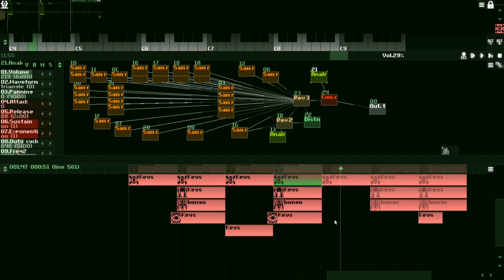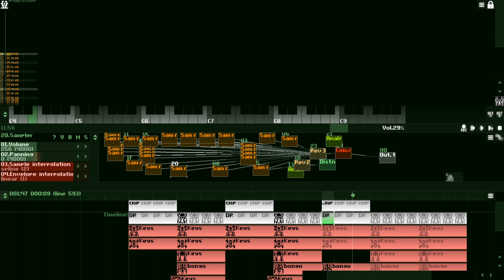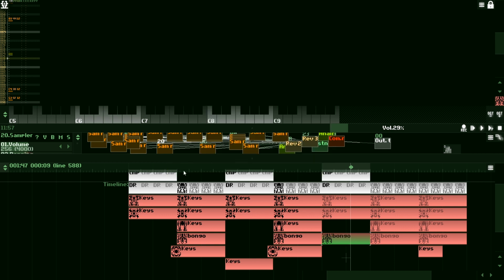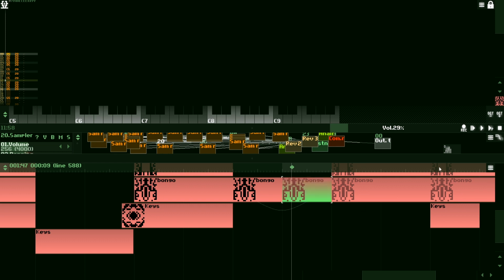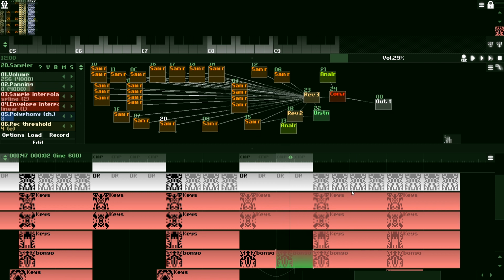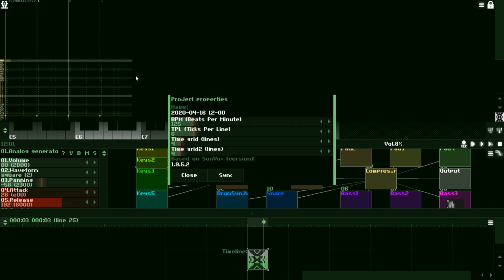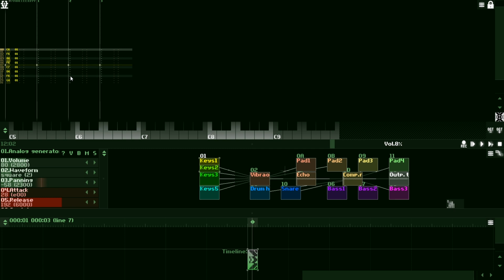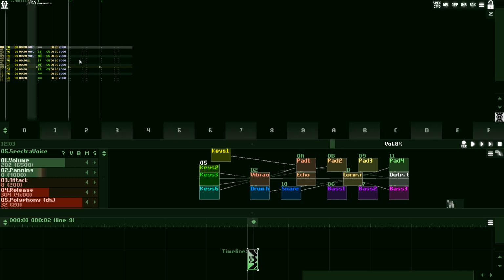Sunvox 15 minute composition - Existing Track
Another adventure in sunvox live composition :)

Also, I'd like to issue a retro active: "Howdy!" to Aphexon who appeared in the chat and I totally didn't see it because I'm in full n00b mode.